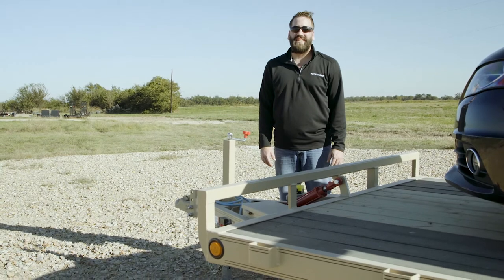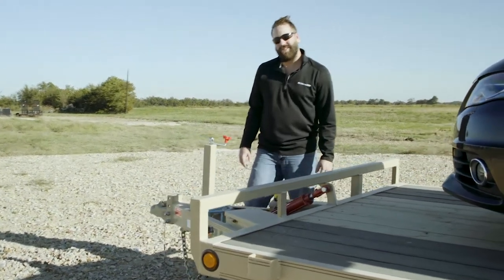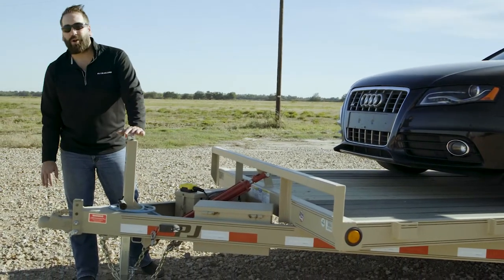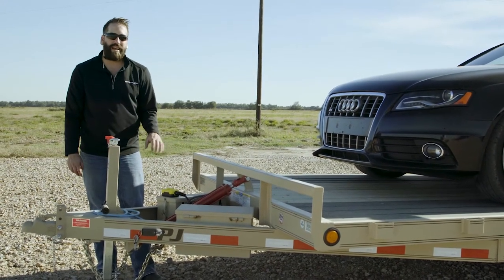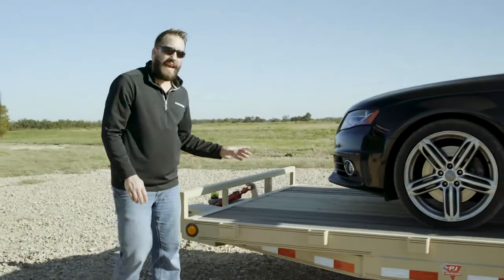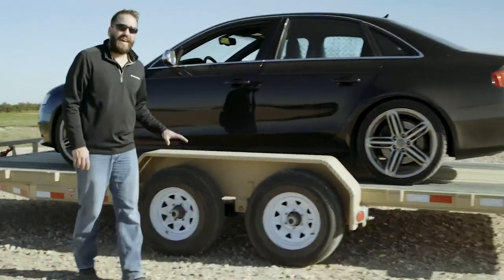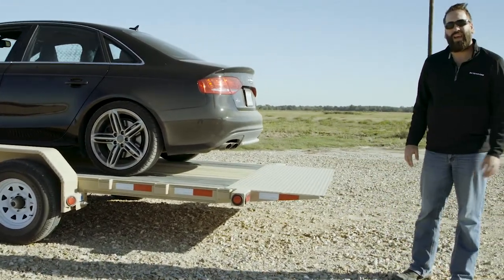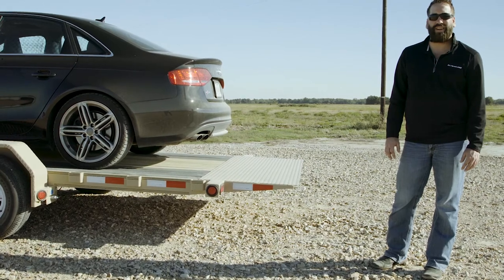83" Hydraulic Quick Tilt (TH) Quick Walkaround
Will it load? Check out our 83" Hydraulic Quick Tilt (TH) as we demonstrate how the deck and trailer quickly transform to load a low clearance Audi S4.

Trailer Spec
83" Hydraulic Quick Tilt (TH) - 20'
Desert Tan Powder Coat
2 5/16"” Bulldog Coupler
Pro-Series 8k Top Wind Drop-Leg Jack
Cold Weather Wiring Harness
Hydraulic Power Up & Down
2” Bore - 20” Stroke Tie Rod Cylinder
Deep Cycle Battery w/ Integrated 12V Charger
ST205/75R15 Radial Tires
2 - Dexter Electric / Spring Axles 5,200 lb
30” Diamond Plate Knife-Edge